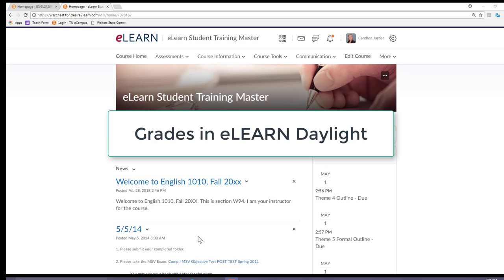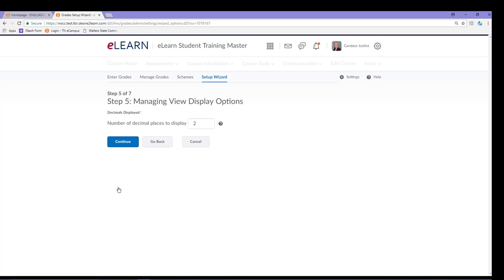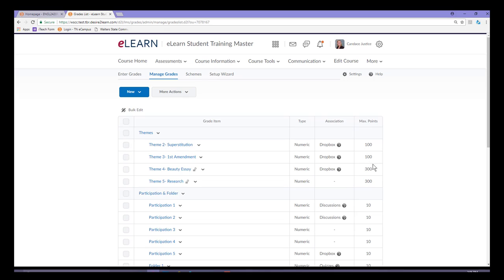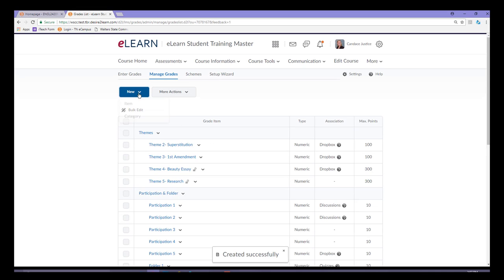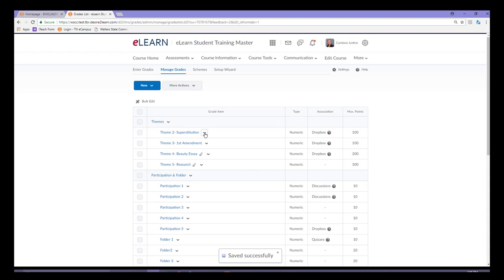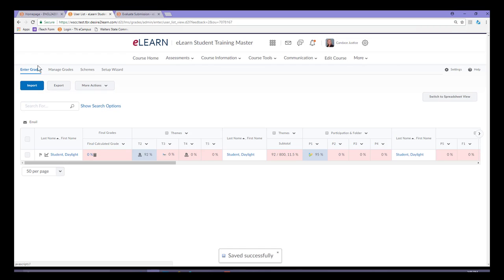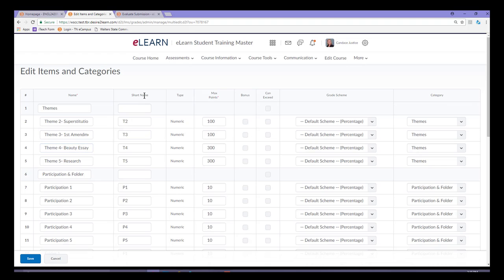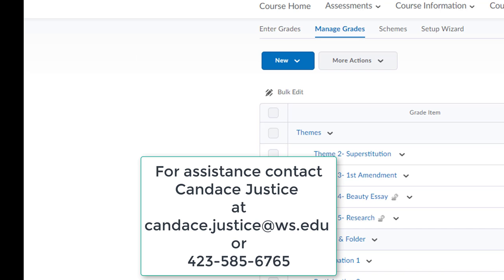Grades - Daylight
This video is a quick tutorial for Grades in the new instance of eLEARN called Daylight.